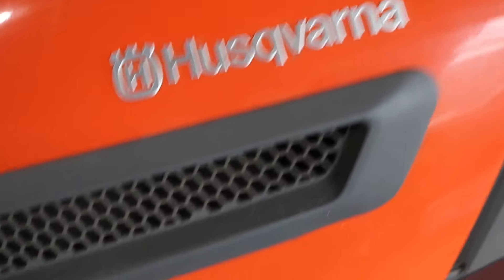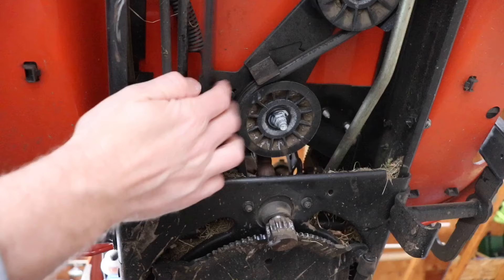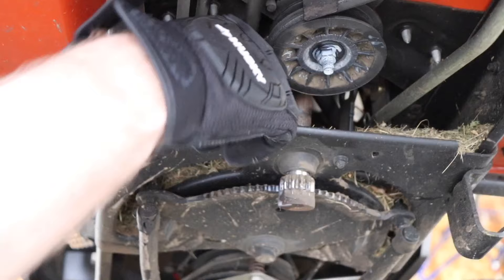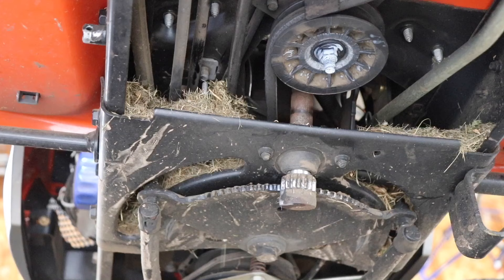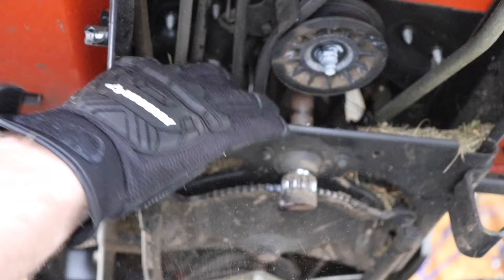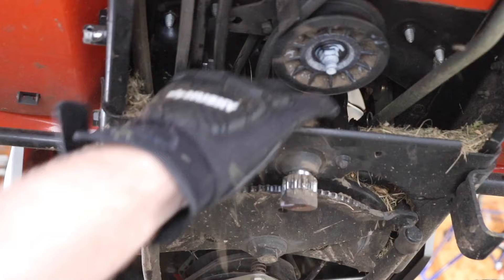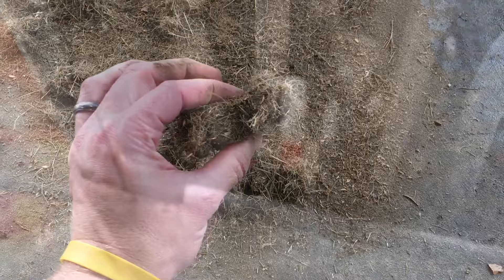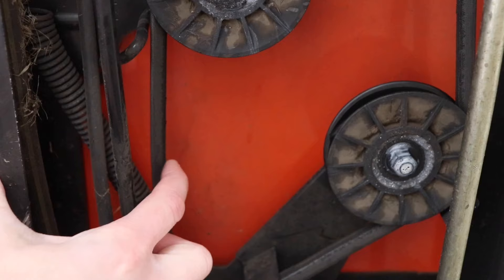Watch Before You Change Husqvarna Drive Belt! - Tractor Transmission Belt Slipping Problem SOLVED!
Watch Before You Change Husqvarna Drive Belt! - Yard Tractor Drive Belt Slipping Solved. In this video I show you what I found right before I was going to install a new drive belt, it turns out that was not the problem at all.